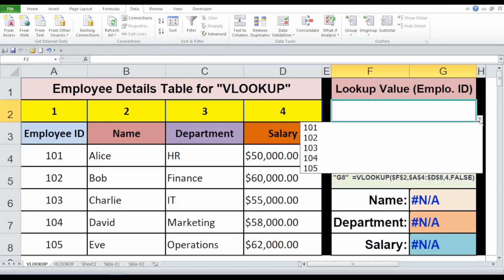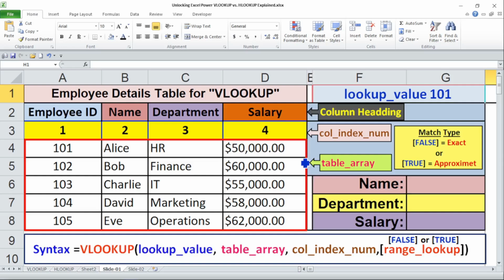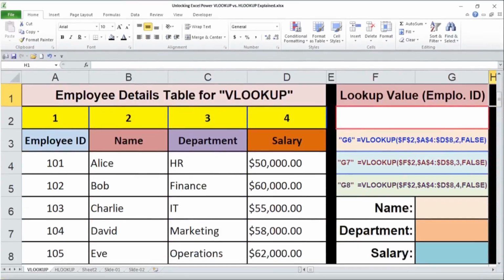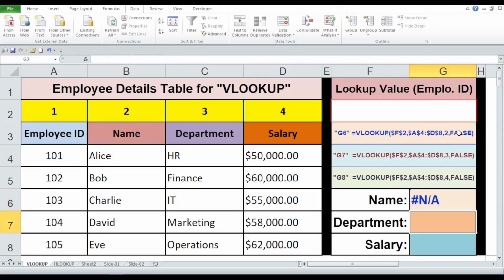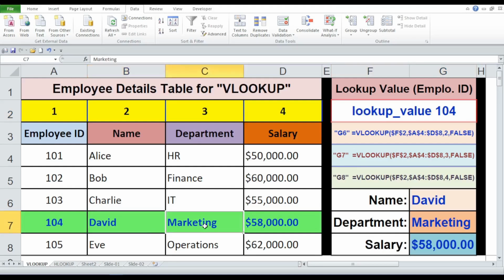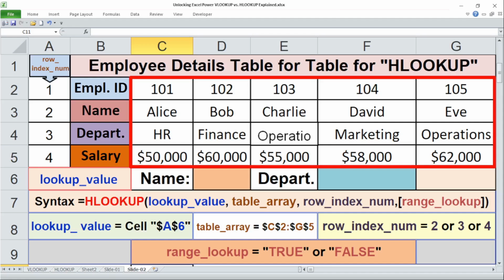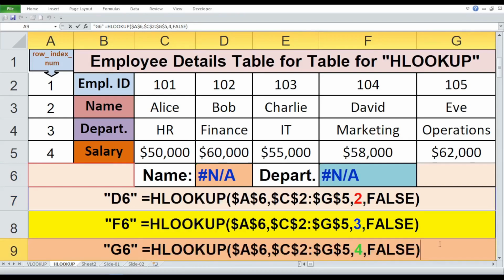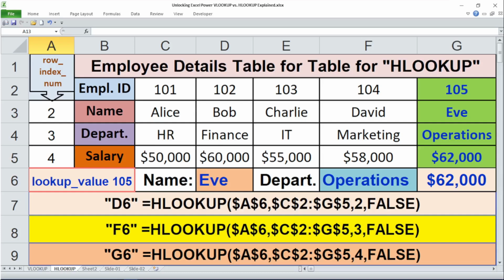VLOOKUP vs HLOOKUP: Which to Use?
01. Description
Master the art of data lookup in Excel with this in-depth comparison of VLOOKUP and HLOOKUP. Learn the key differences, use cases, and expert tips for selecting the right function for your data management tasks. Whether you're working with vertical or horizontal data, this video will help you boost your Excel skills and make informed choices. Perfect for beginners and intermediate users looking to enhance their understanding of these powerful tools.
What you’ll learn in this video:
• The difference between VLOOKUP and HLOOKUP.
• Step-by-step examples for both functions.
• When to use VLOOKUP vs. HLOOKUP.

02. Similar Channels
• ExcelIsFun
• MyOnlineTrainingHub
• Leila Gharani
• Excel Campus
• TeachExcel

03. Other Search Terms
• Excel VLOOKUP tutorial
• HLOOKUP explained
• When to use VLOOKUP
• Horizontal vs. Vertical lookup in Excel
• Excel lookup functions guide
• Mastering Excel data lookup
•  Excel Tips and Tricks
•  Leila Gharani

04. Tags

05. Hashtags
06. Hashtags with Comma